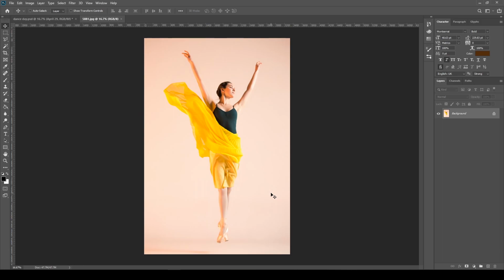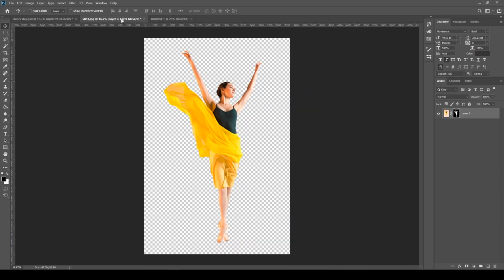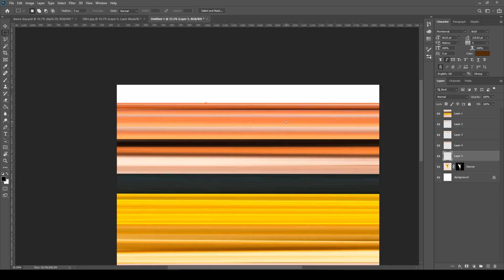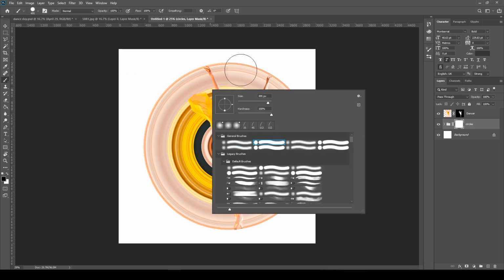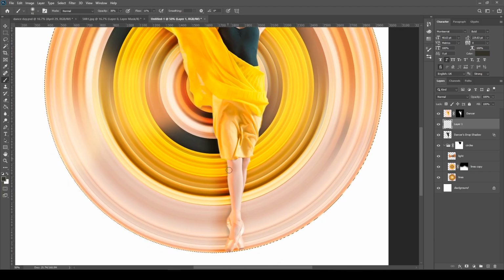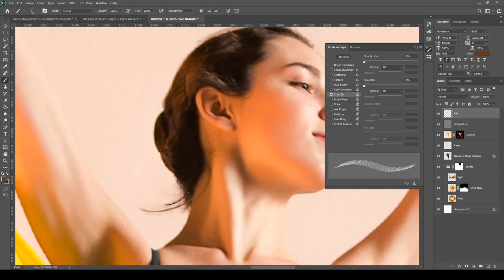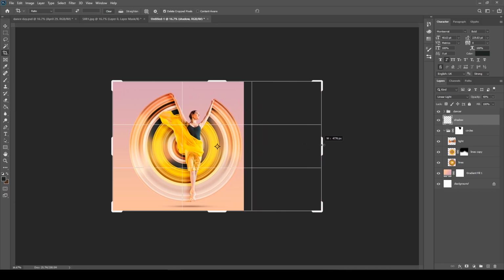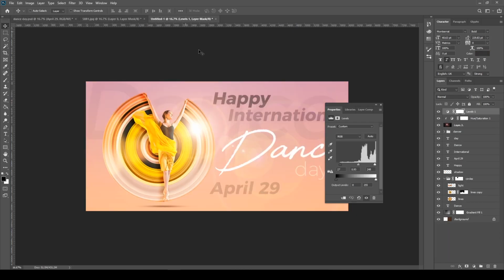Circular Pixel Stretch - Photoshop tutorial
Circular Pixel Stretch - Dirty little secrets revealed!

🔘 MUST HAVE STOCK ELEMENTS FOR PHOTO MANIPULATION:
EPIC Overlays Bundle
ULTIMATE Magic Bundle
Historical & Fantasy Stock Bundle
Trees and foliage Stock Bundle